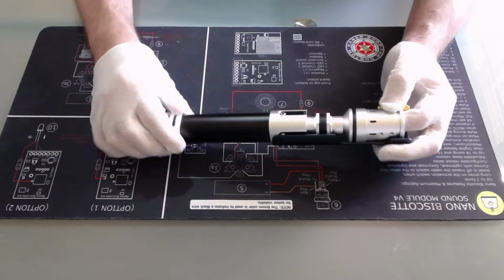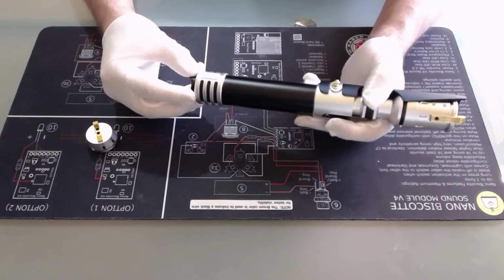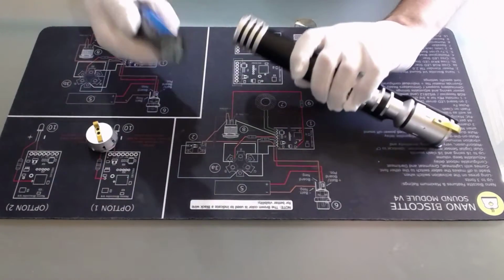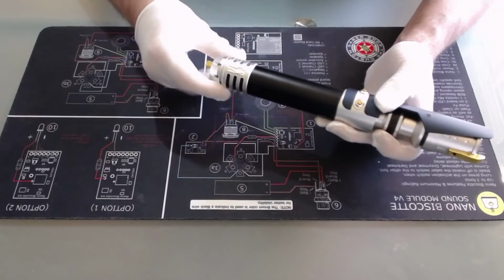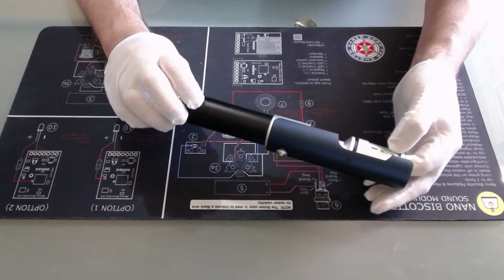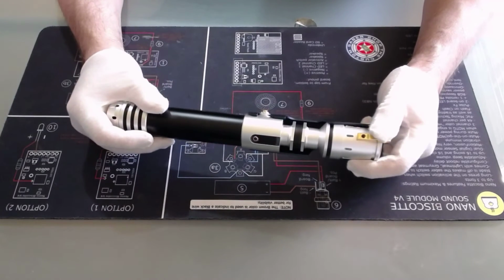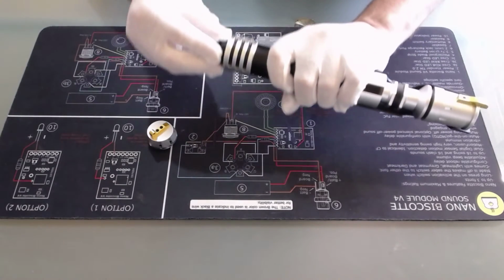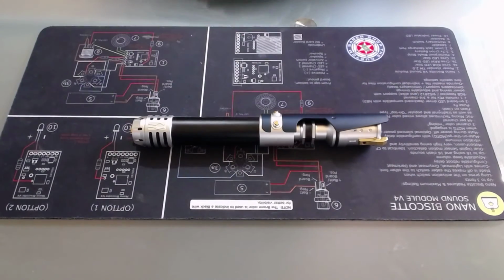The Relic Hunter | Overview | Sulphur City Sabers